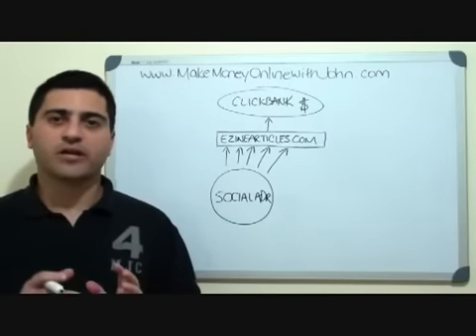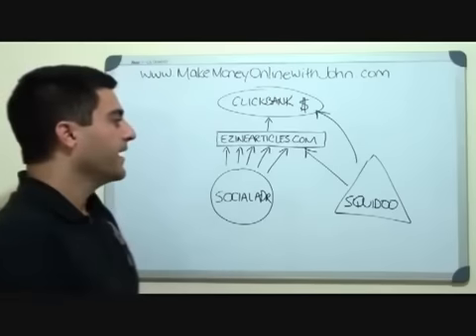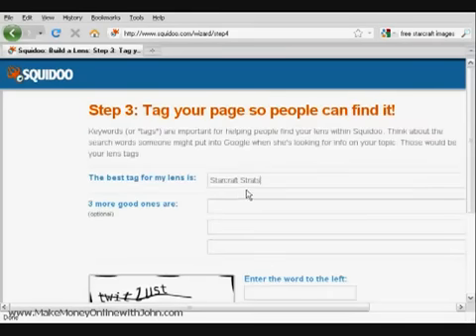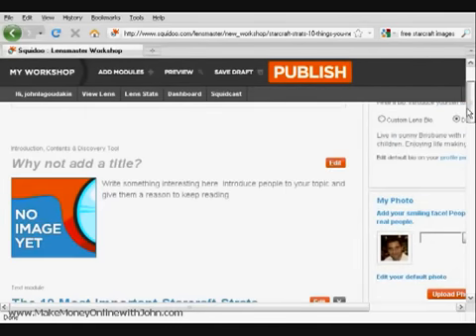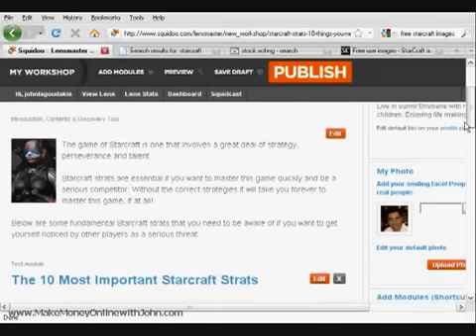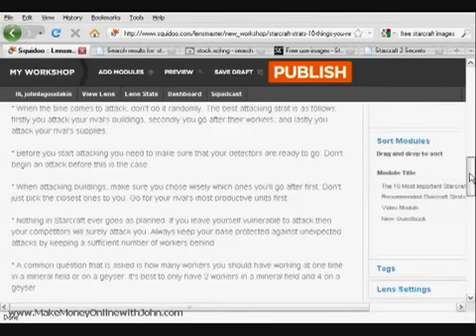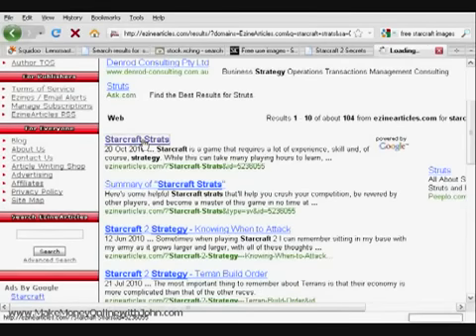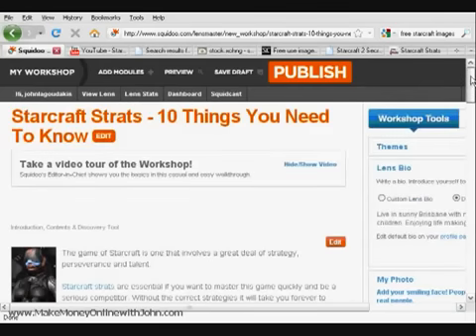How To Promote Clickbank Products on Squidoo YouTube